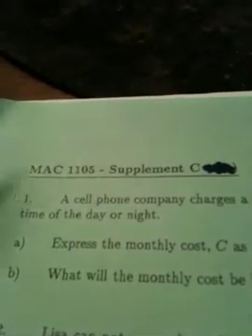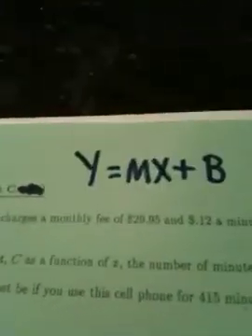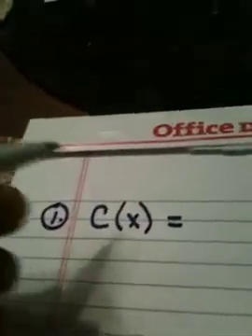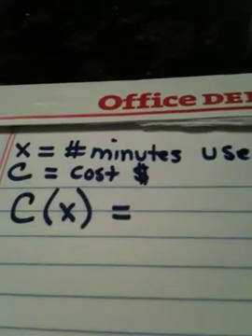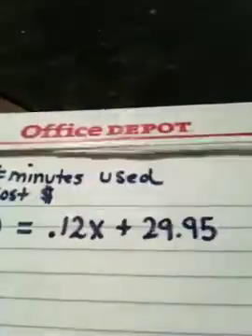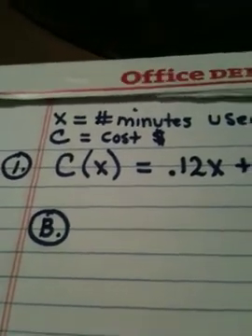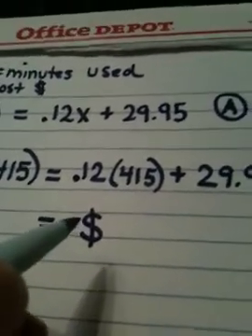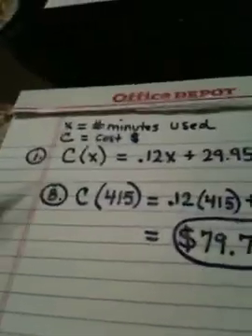Supplement C Video One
Linear Model